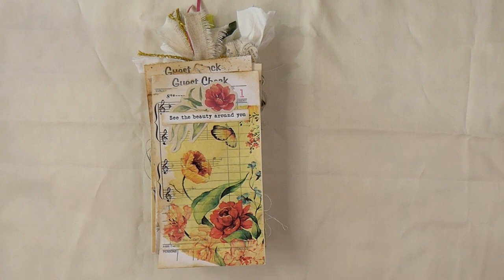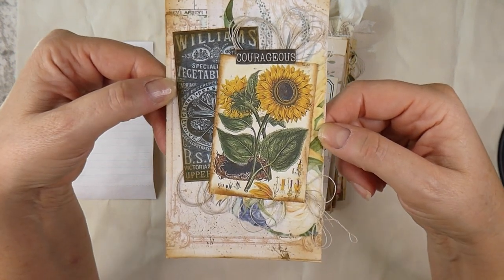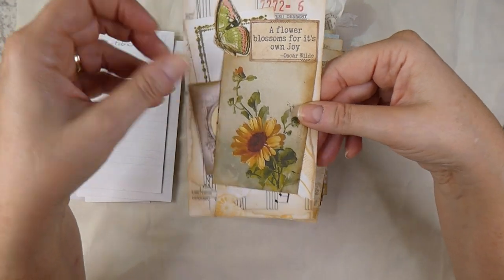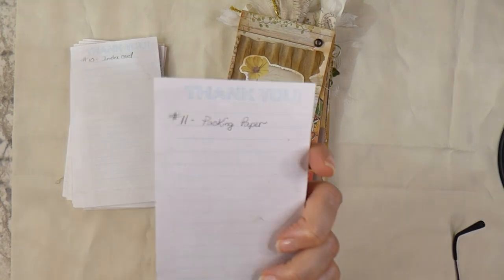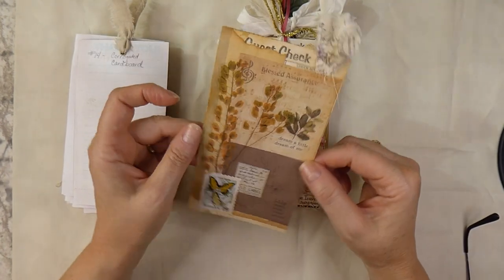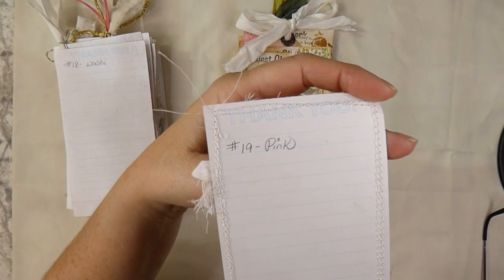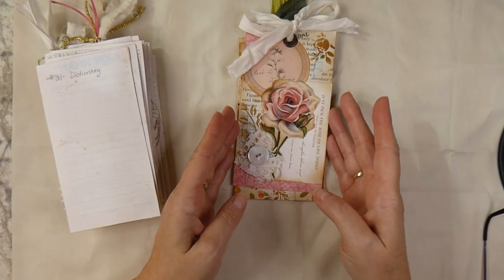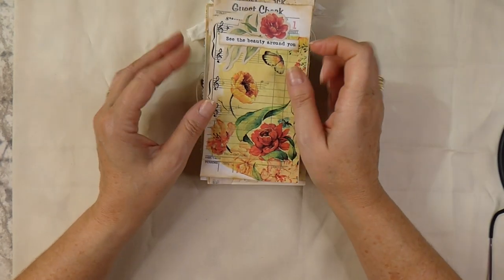50stackchallenge -Altered Guest Checks 1-24- Catch up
Hi All! Welcome back. Today I am catching up on the Guest Check Challenge by Crafty Cat here on Youtube. Go over and check her channel out if you are interested in joining .

Crafty Hugs,
Gina @ TheFireFlyStudio67

TheFireFlyStudio67's  YouTube Channel has how to and tutorial videos for the junk journal creator. TheFireFlyStudio67's YouTube Channel has easy junk journal ephemera videos.